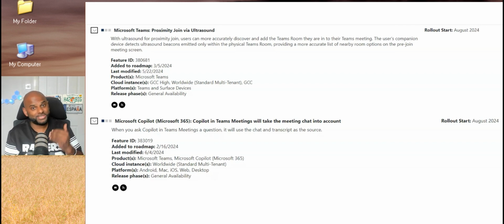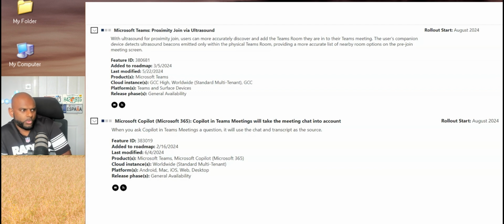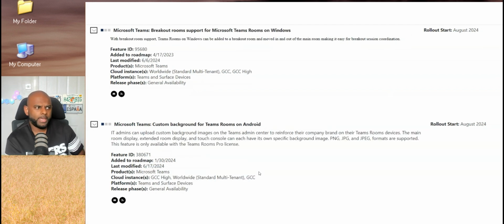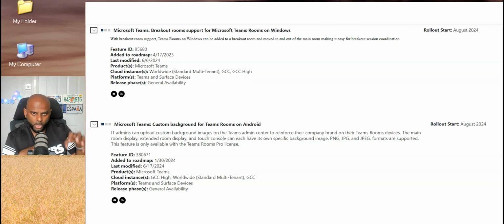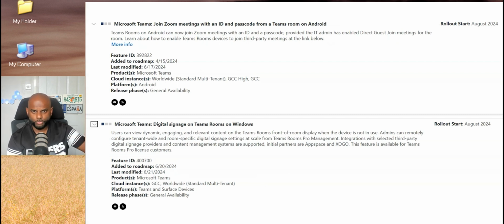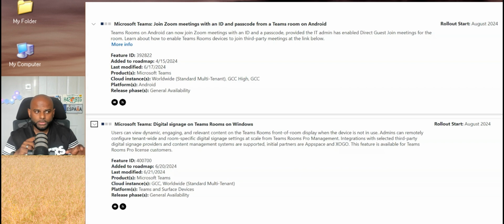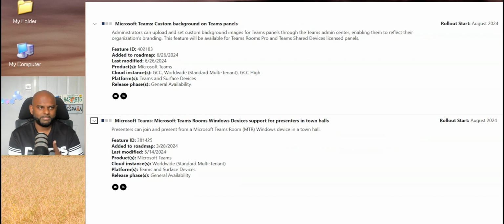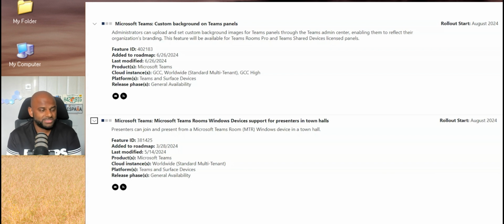Teams Rooms Roadmap Watch Summer 2024 | Mo Mondays Ep.41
Welcome to another episode of Mo Mondays! In this week’s episode, we dive into the latest updates and features coming to Microsoft Teams Rooms in Summer 2024.

Highlights:

- Proximity Join via Ultrasound: Enhanced connectivity for Teams Rooms using ultrasound technology. (0:00)
- Microsoft Copilot: Improved meeting experience with chat integration. (1:23)
- Breakout Room Support: Seamless inclusion of Teams Rooms in breakout sessions. (2:45)
- Custom Backgrounds: New options for Teams Rooms on Android and Teams Panels. (4:10)
- Zoom Code Integration: Join Zoom meetings directly from Teams Rooms on Android. (5:30)
- Digital Signage: Utilize Teams Rooms for digital signage with supported partners. (6:55)